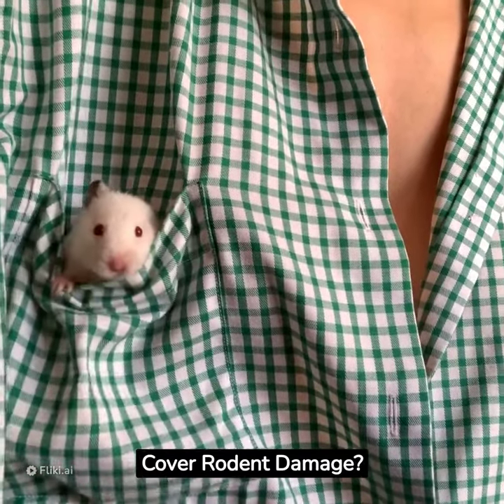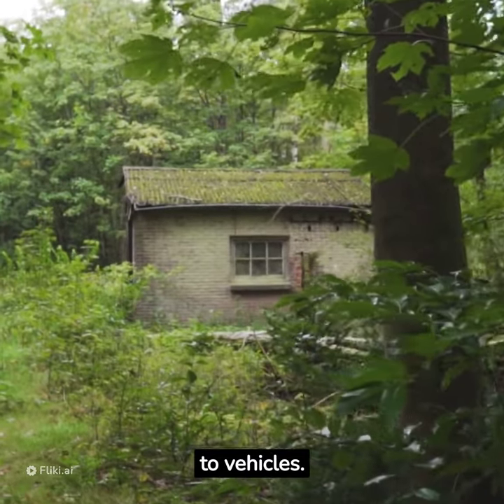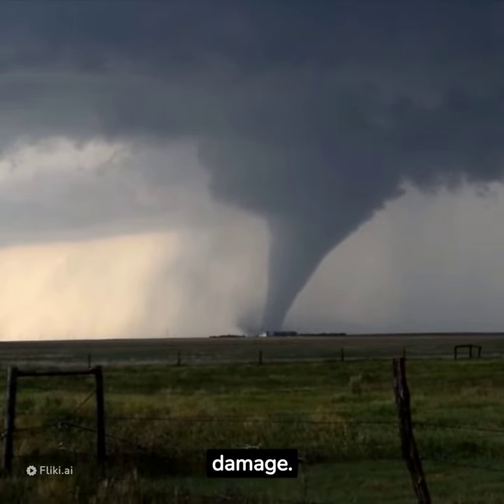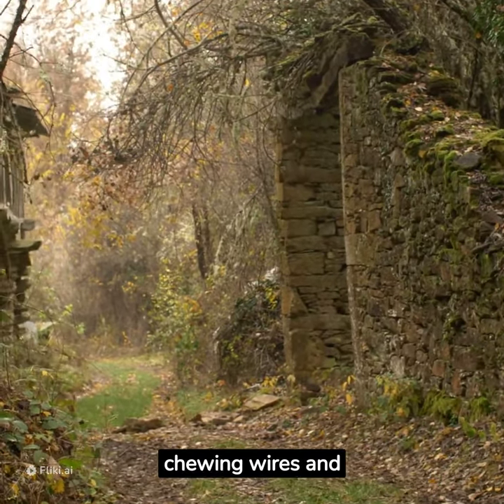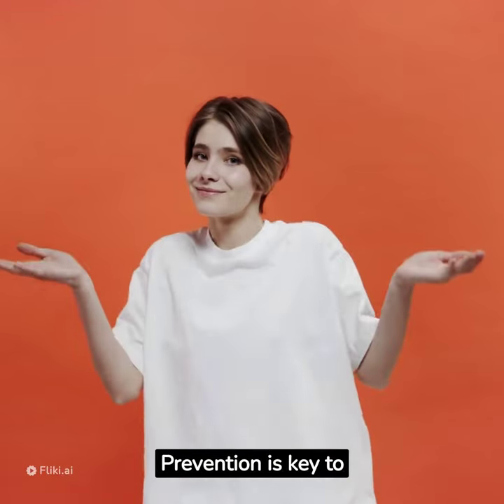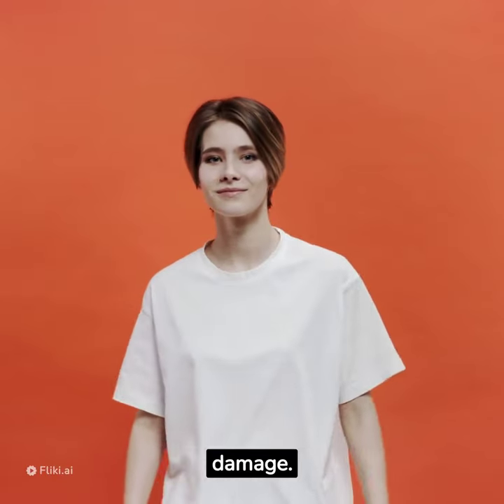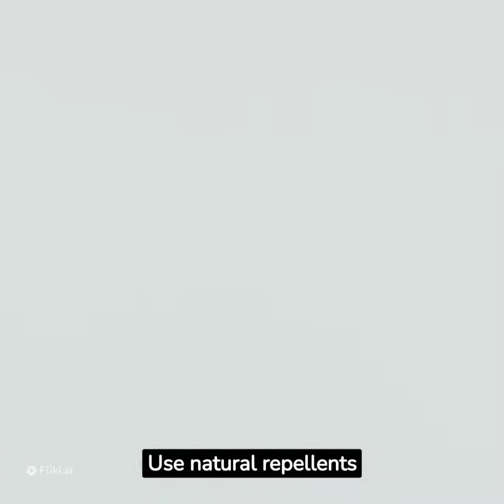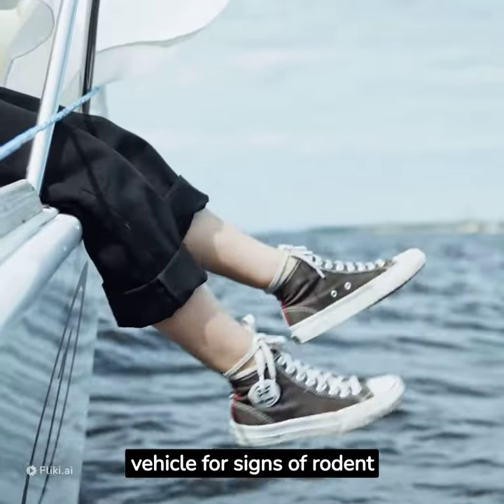car insurance does it cover rodent damage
Regarding car insurance, it's crucial to understand the extent of coverage your policy provides. While accidents, theft, and natural disasters are everyday events covered by most insurance plans, there's a lesser-known culprit that can cause significant damage to your vehicle: rodents. Yes, those small critters that scurry around can wreak havoc on your car, and you might wonder if your car insurance covers the damage they cause. Let's dive into the details.